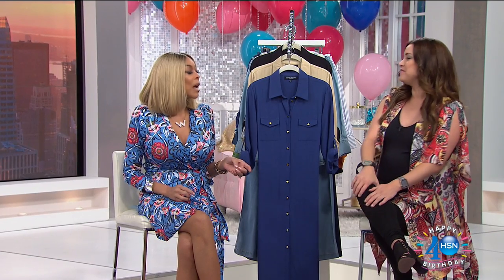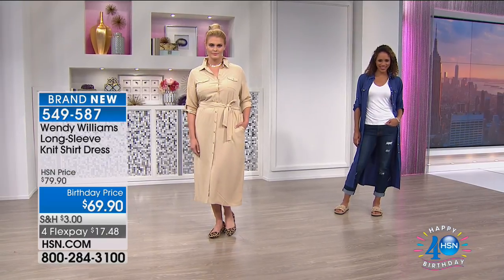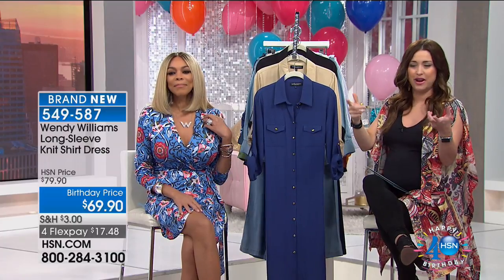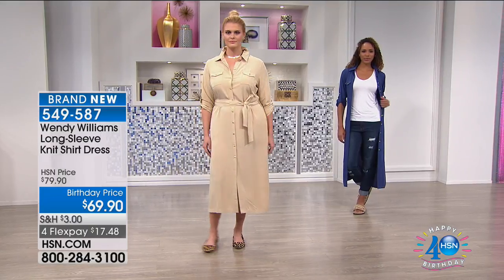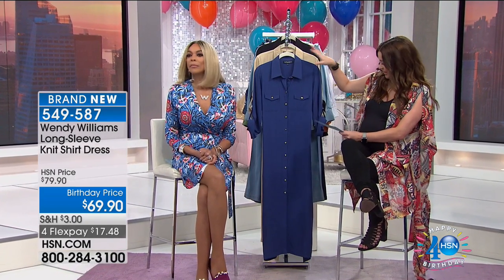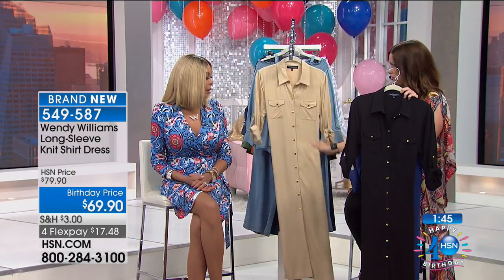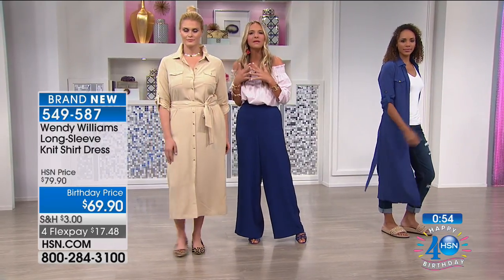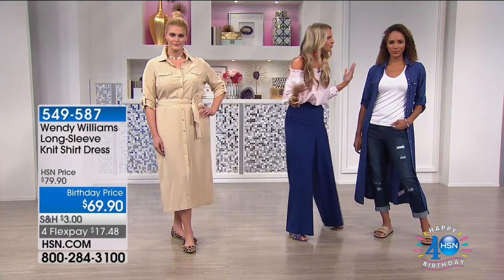Wendy Williams LongSleeve Knit Shirt Dress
Timeless and versatile, the shirt dress is a workhorse wardrobe staple every woman should own! Pair it with heels and a statement necklace for the office...